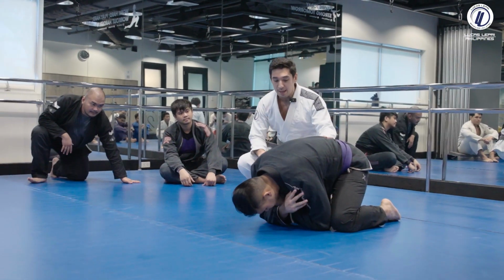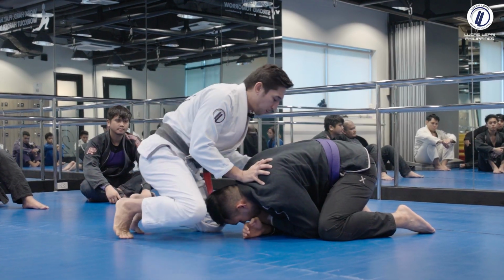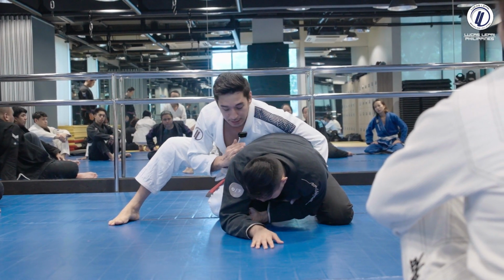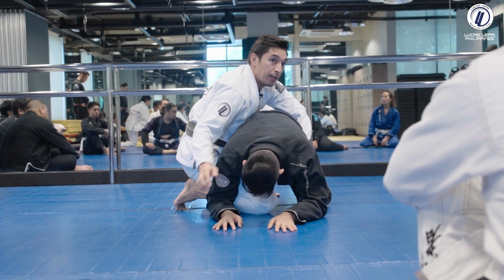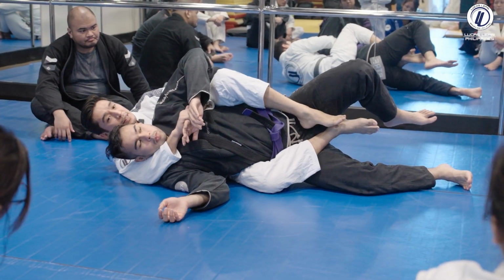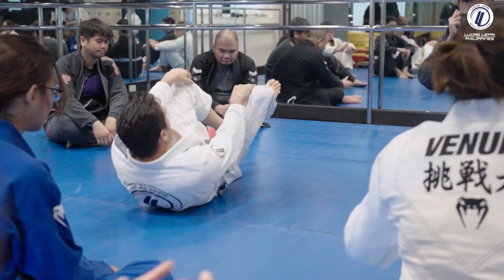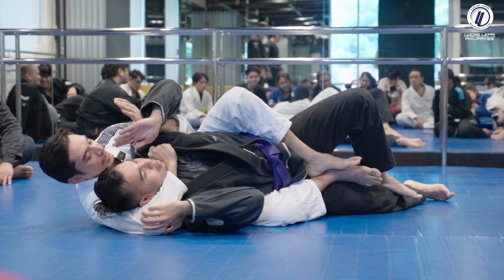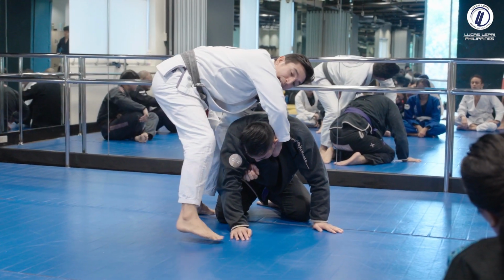Attacking The Turtle | Ali Khatibi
Today we continue our Turtle Series  with our very own, Lucas Lepri Philippines Black Belt, Professor Ali Khatibi

Ali Khatibi is a black belt and a former MMA fighter who was once the champion of URCC.

Shot and Edited by: Justine "Papayasoak" Wieneke